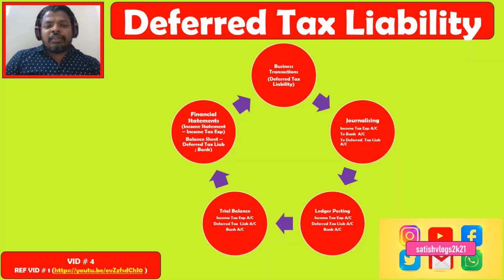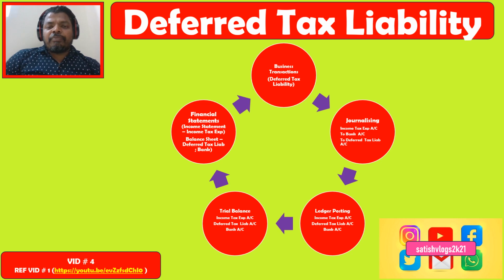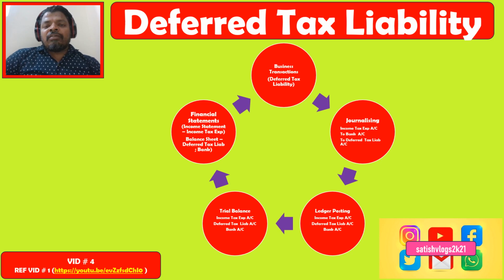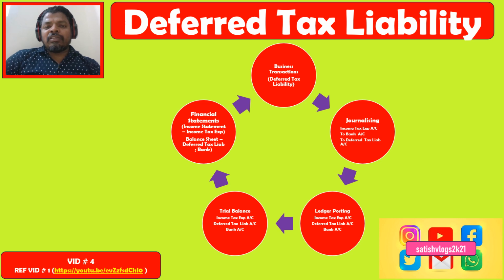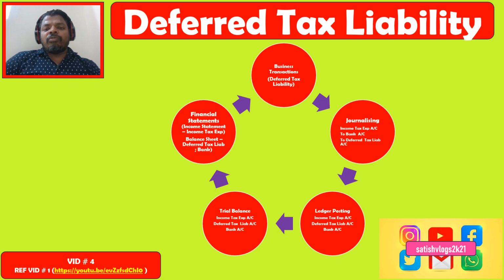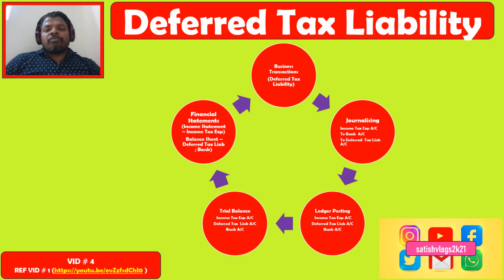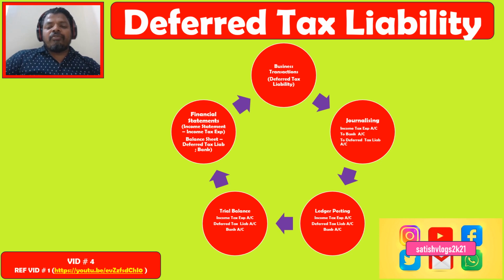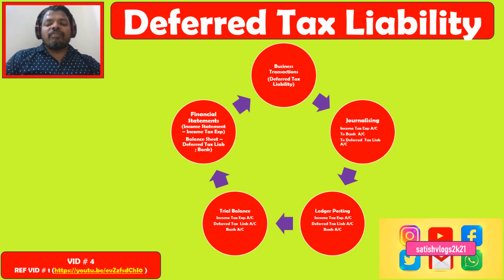DEFERRED TAX LIABILITY!!!accounting